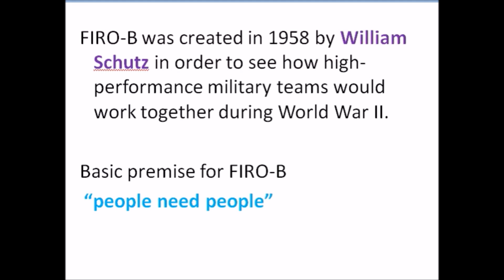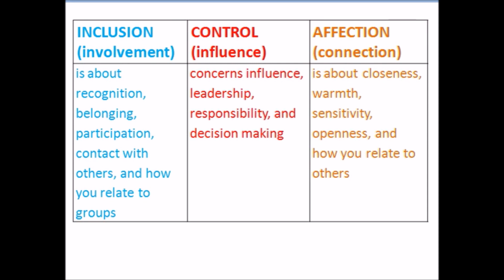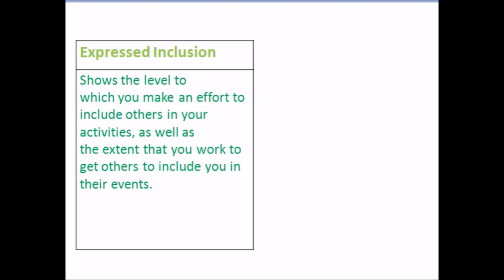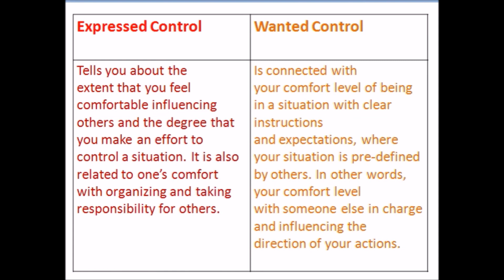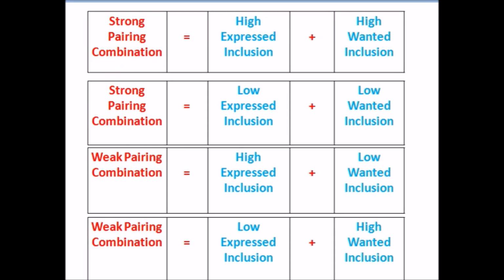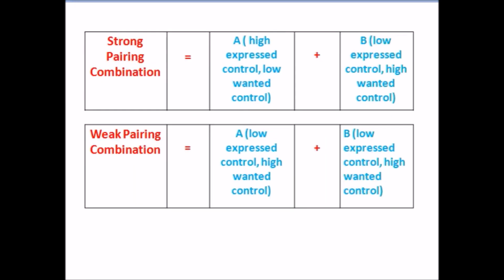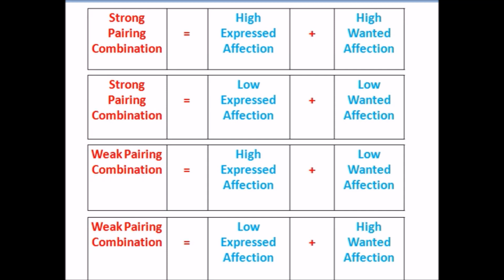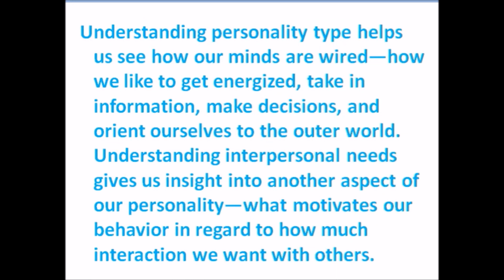FIRO B Training Module by Davit Manukyan (IEFA 2017)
The Fundamental Interpersonal Relations Orientation-Behavior